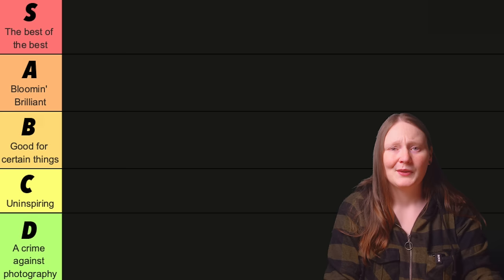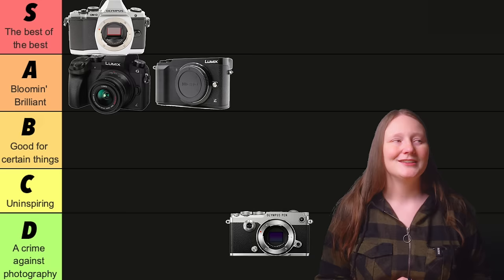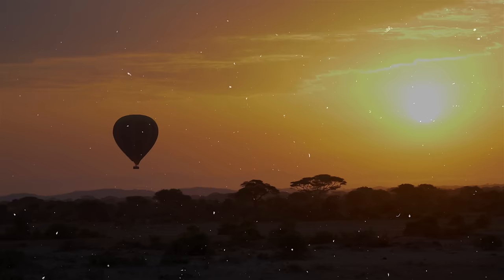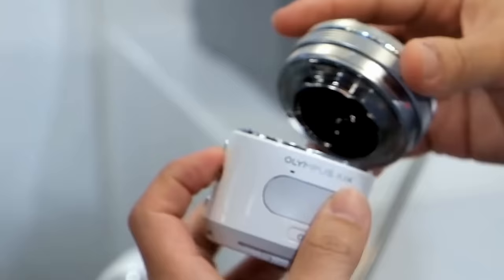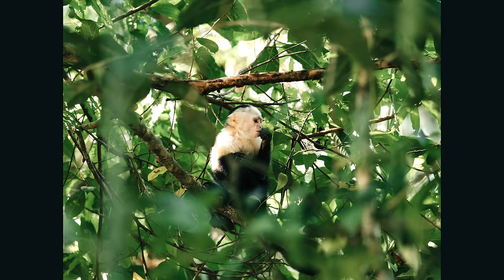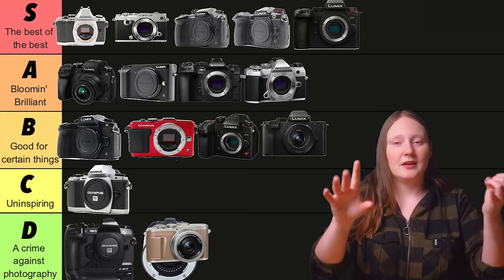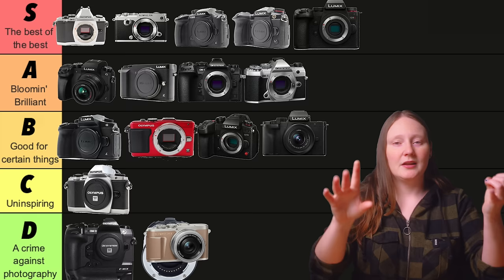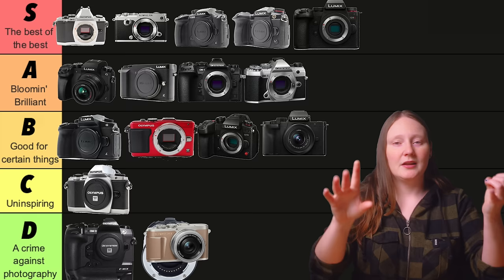BRUTALLY Ranking Micro Four Thirds Cameras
★ Sell and buy with MPB here:-

MPB UK
MPB US
MPB EU

👉 Like my photos?

🤓 Nerds Facebook Group